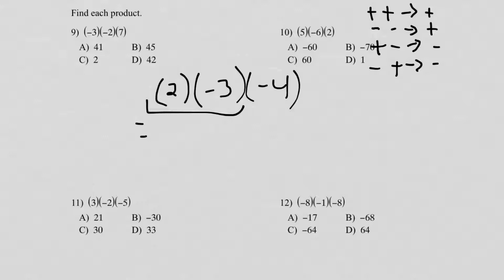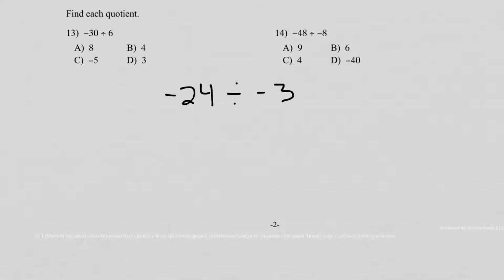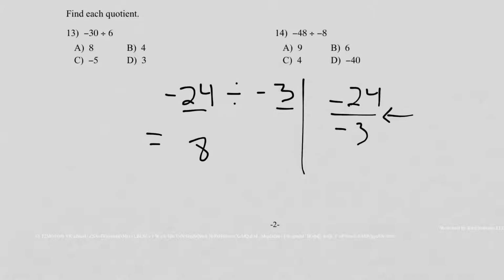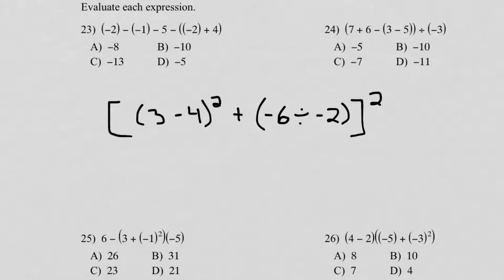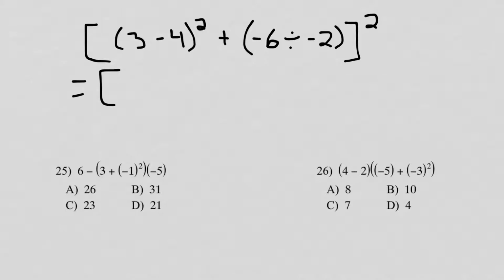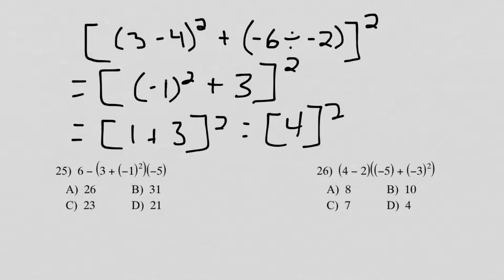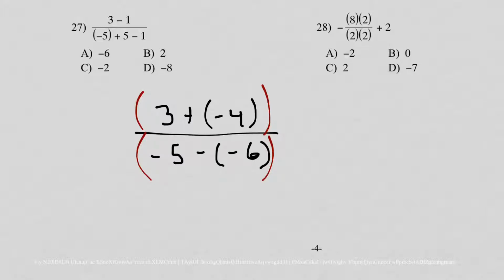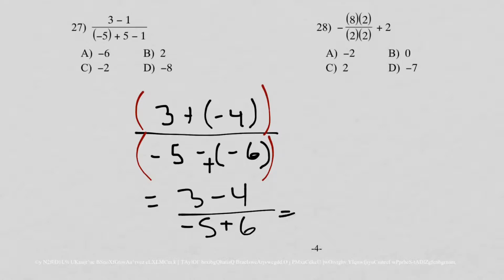1127 PS2-5 Integers: Order Of Operations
1127 PS2-5 Integers: Order Of Operations